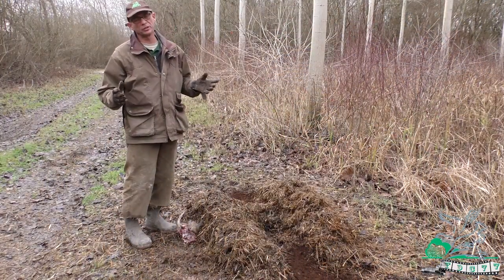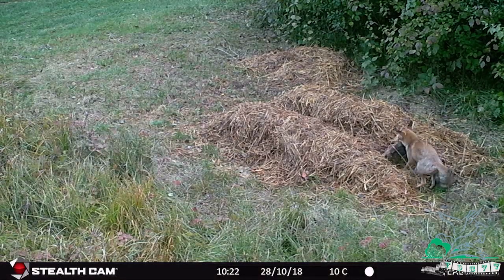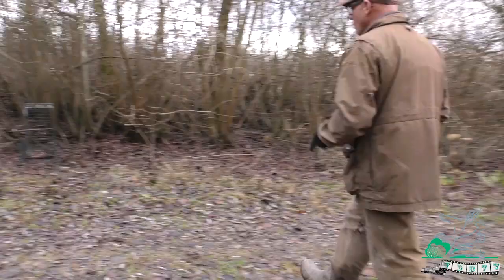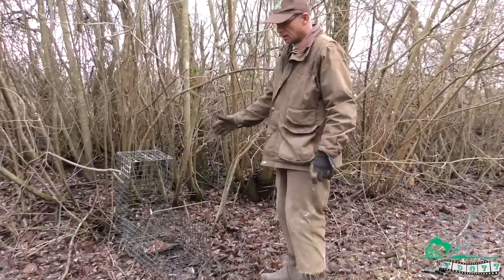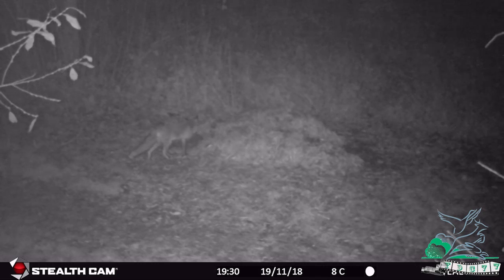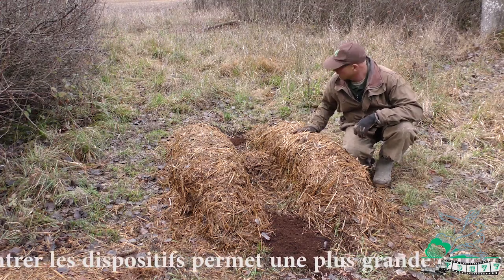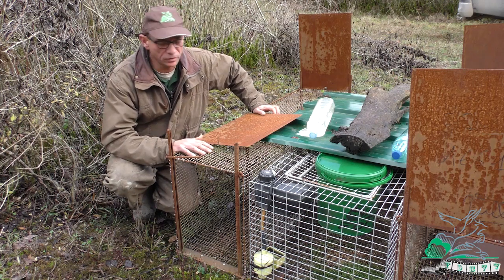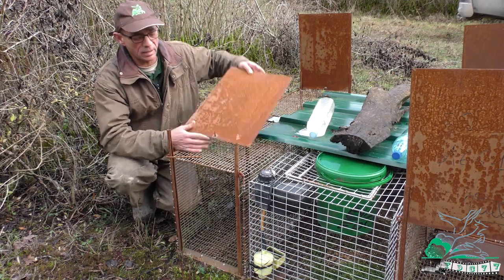CLIP 5 RUBRIQUE PRENONS UN PREDATEUR ENSEMBLE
Optimisation de son temps de piégeage.
Société galopante, nous laissant de moins en moins de temps à nos loisirs, voici quelques astuces pour continuer à piéger sérieusement et efficacement tout en étant dans la légalité.
Bon visionnage.